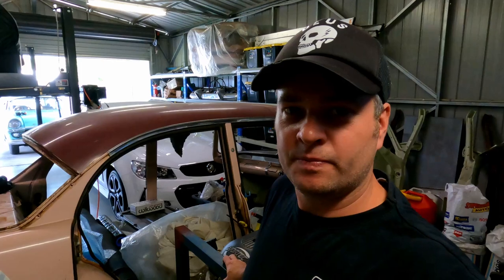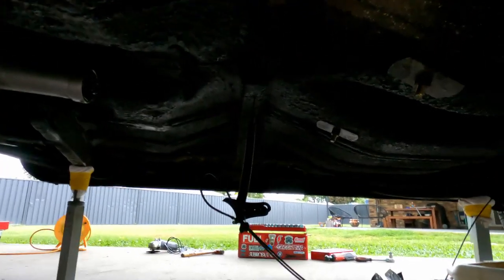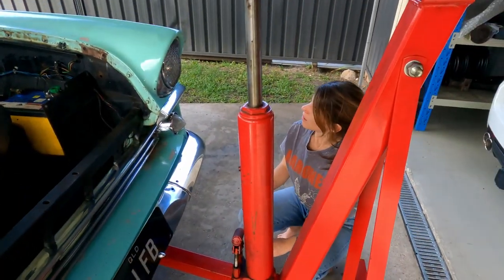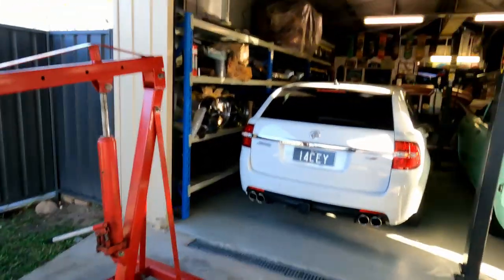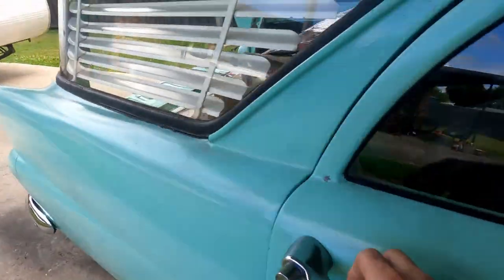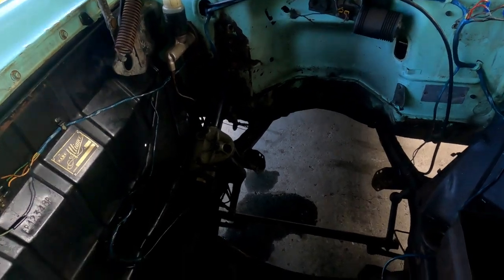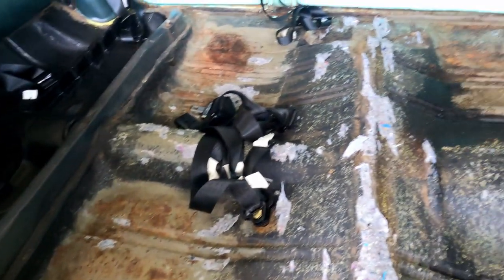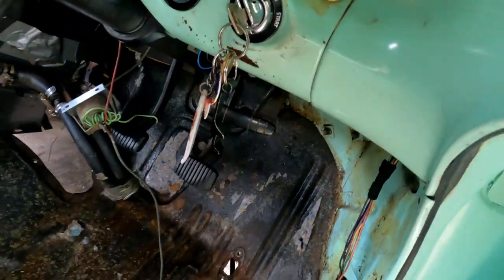FB Holden Wagon LS Build EP1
FB Holden Standard Station Wagon  - LS Build - EP1

In this episode teardown is completed on our FB Holden Wagon before it heads to Tim at Speed and Kustom Automotive for the fabwork to begin.

If you want something other than the listed shirts suchs as stubby coolers, hoodies, kids shirts etc send the guys at overtaking lane an email and they will sort it out for you!

Instagram - @greyghost_138 & @southie_61